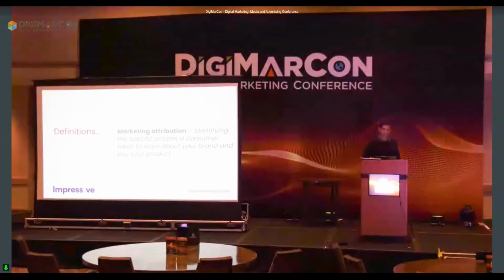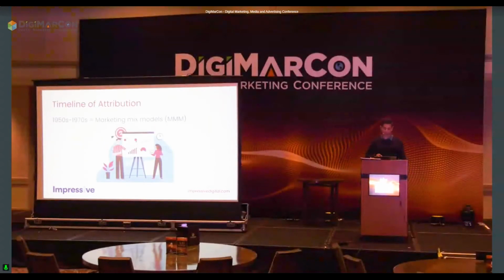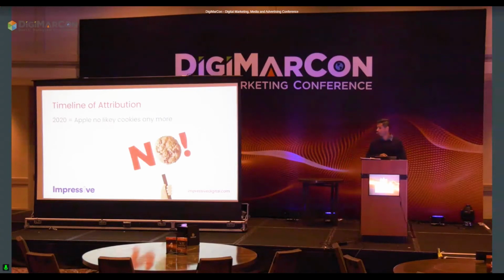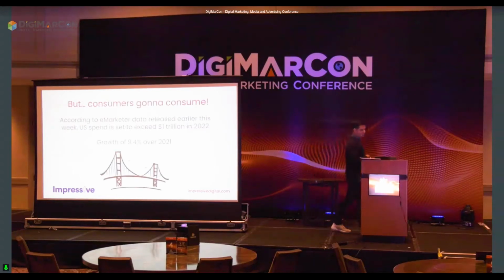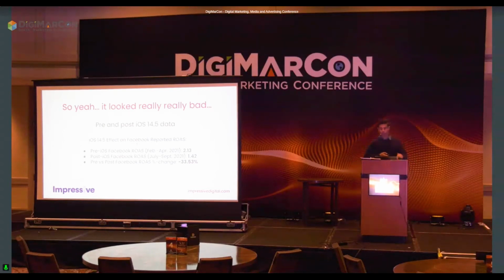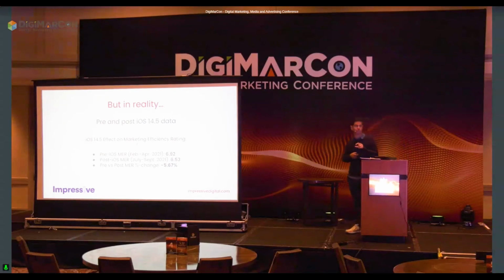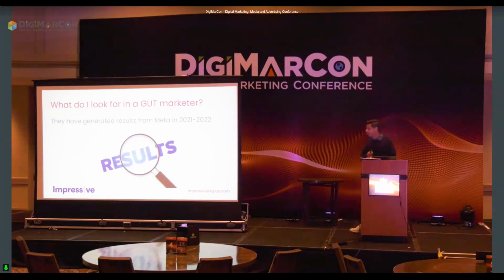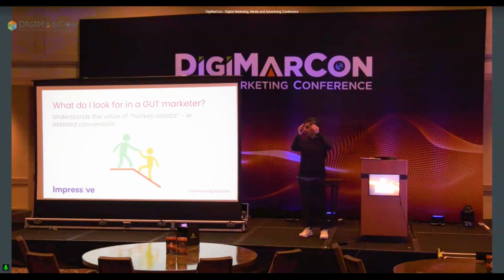How to Spot a Good Marketer in 2022 - Russ Macumber, Impressive Digital